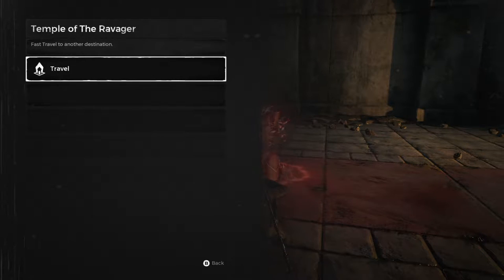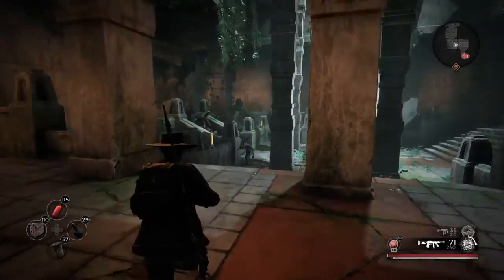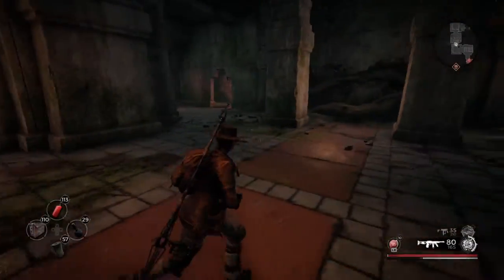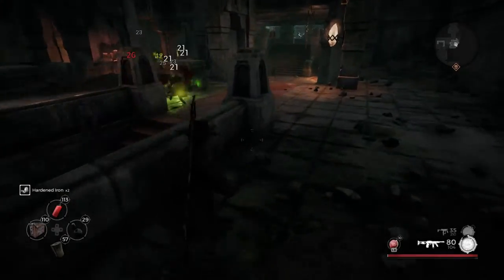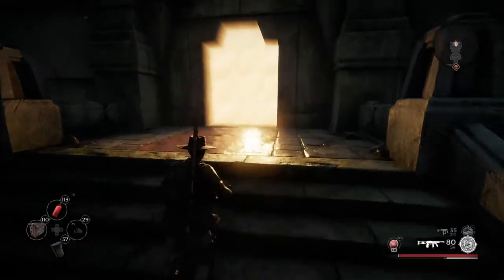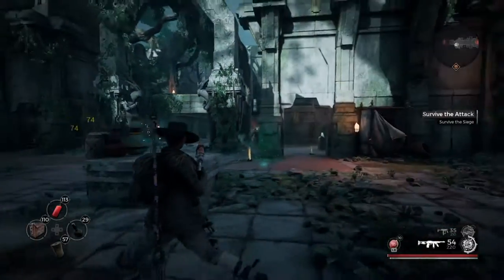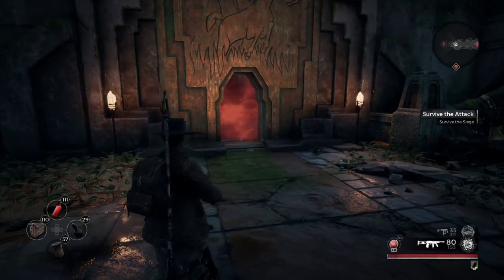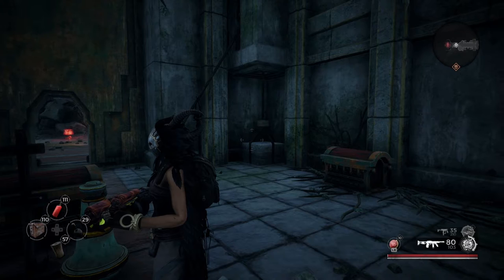MARTYRS SANCTUARY! | Remnant: From The Ashes Lets Play (Part 19)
In this video, we will be taking on a side quest in Martyrs Sanctuary.